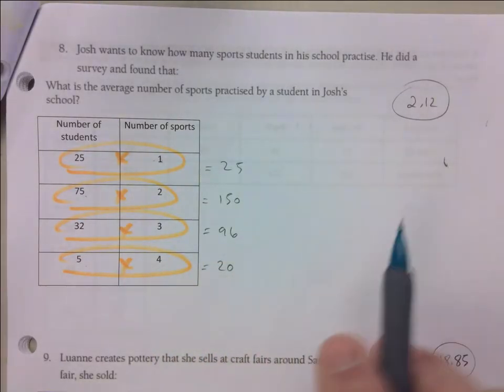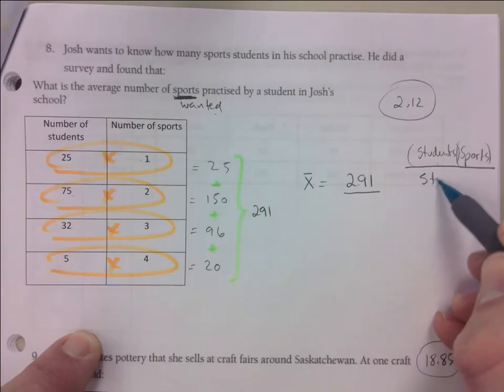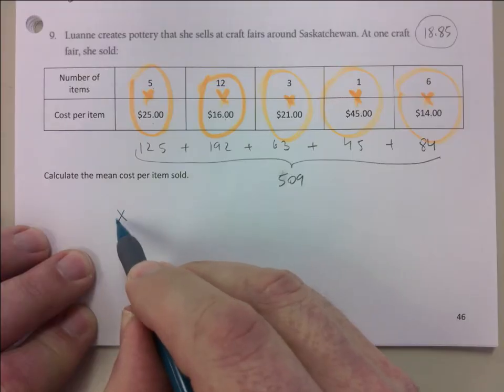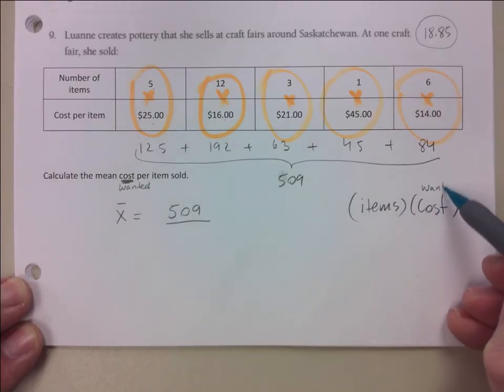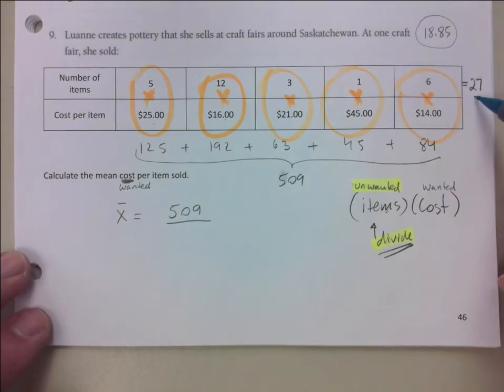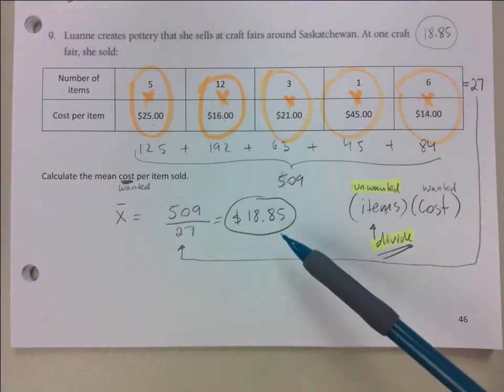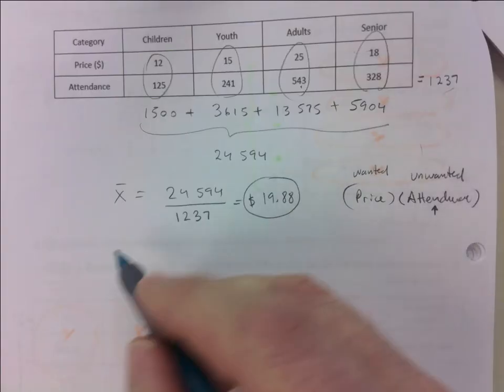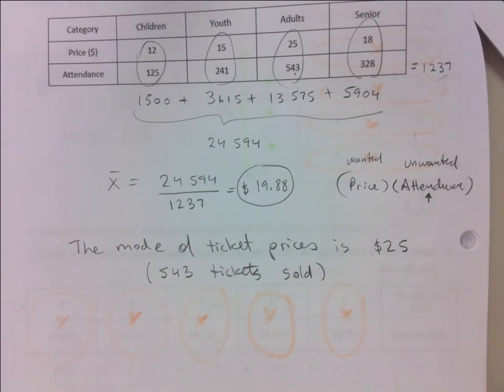STATS - WEIGHTED MEAN INVOLVING REPETITION, EXAMPLES, IDENTIFYING MODE FROM A TABLE